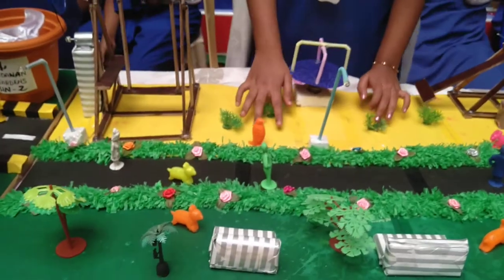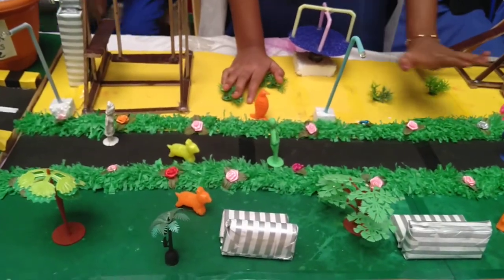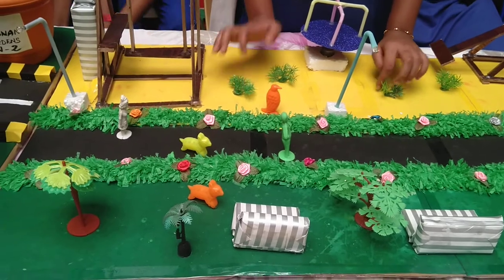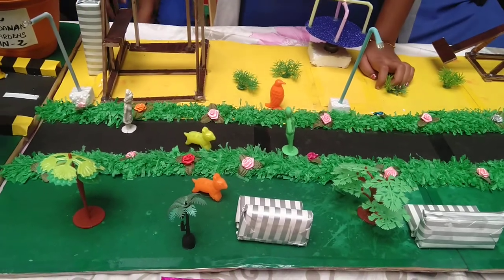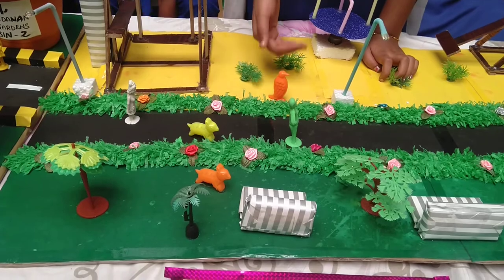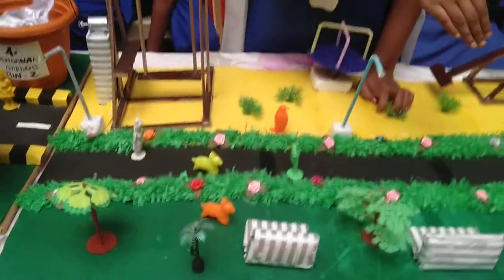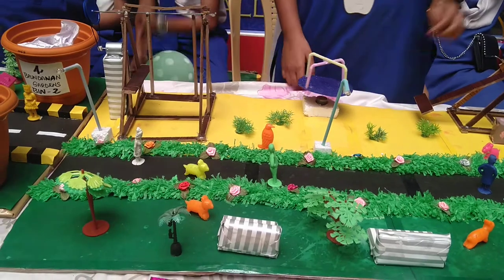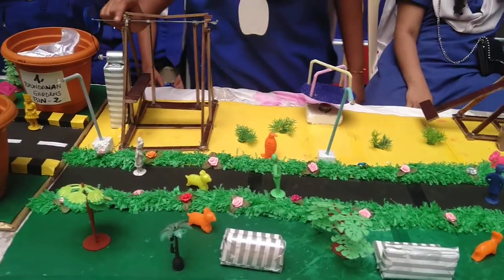Science expo in our school